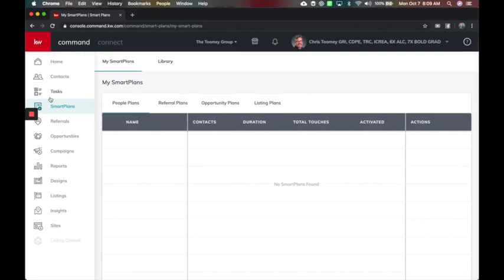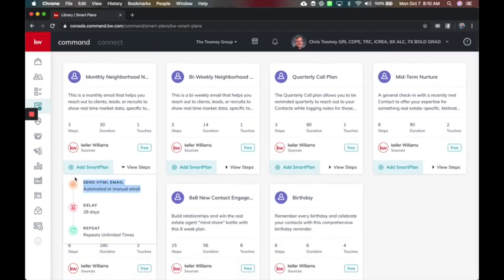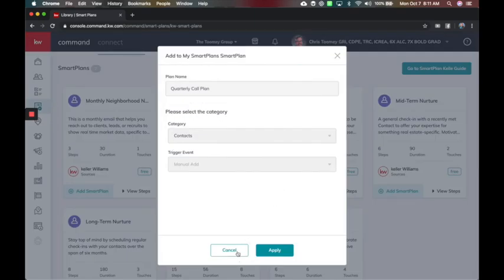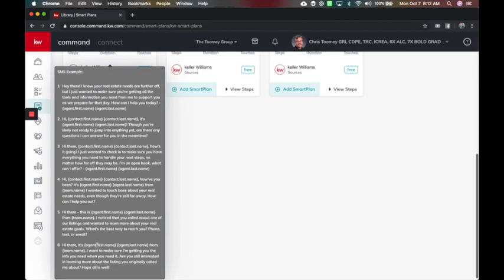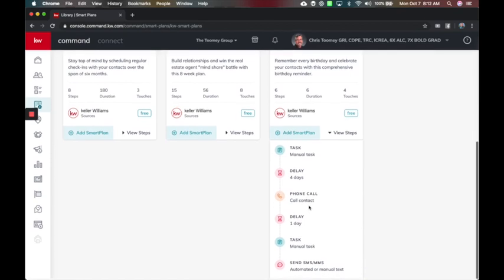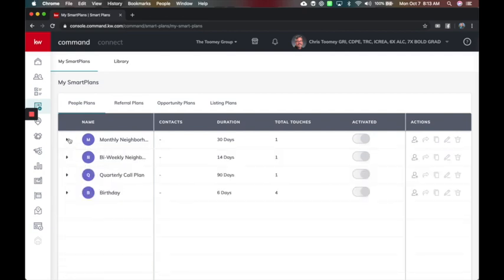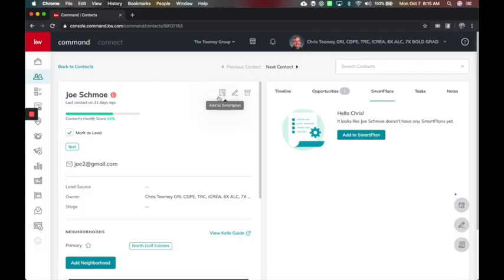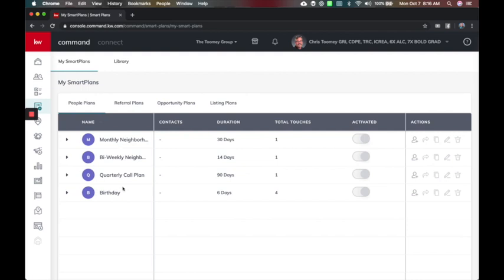KW Command: Smartplans Oct 2019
In this video Jay Cermak, Trainer Extraordinaire, goes over the new changes to Smartplans in KW Command.  The Smartplans applet is now live inside of KW Command.  You can now view your smartplans and the smartplans library for management and adding to smartplans.  In the future you'll be able to edit the current smartplans and create new smart plans.